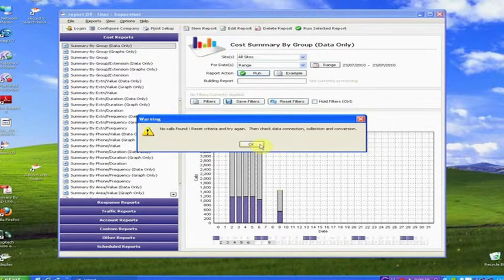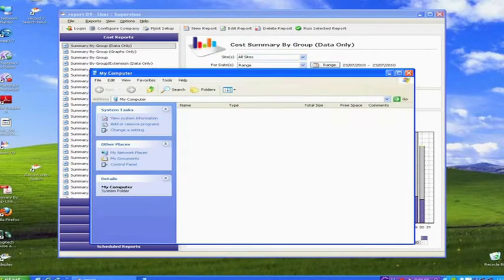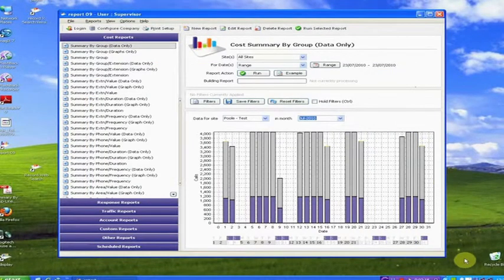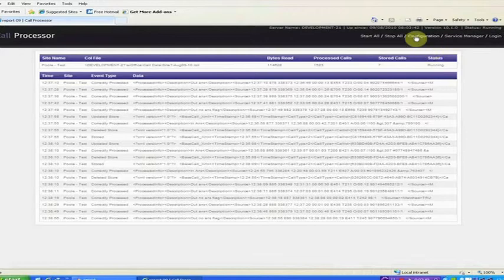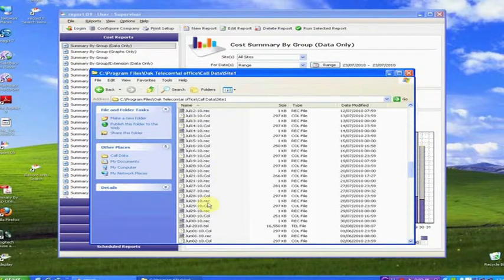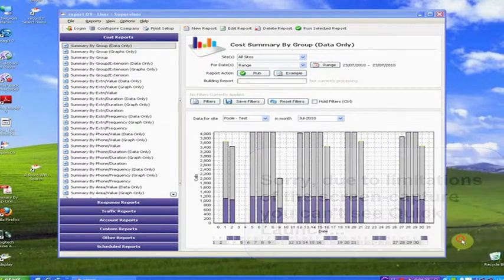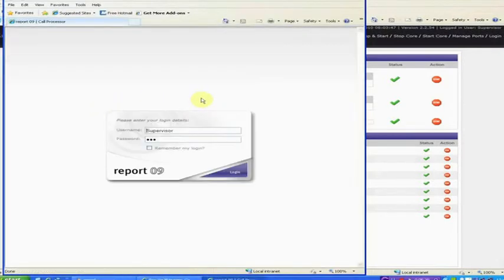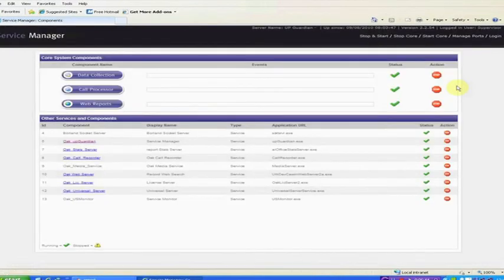No Calls Found Step 2 (Call Logging Reports)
If you have followed the steps in the first video but are still not getting any information for your reports this is the next step to resolving the issue. For more information about Call Logging Software visit us